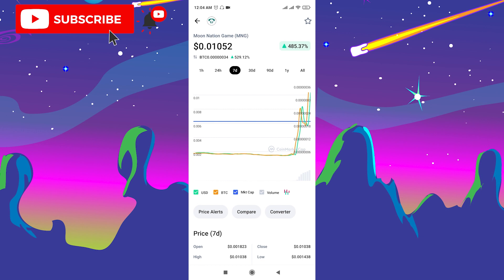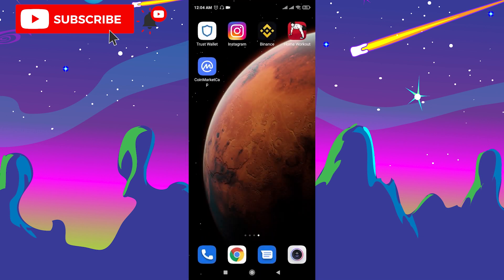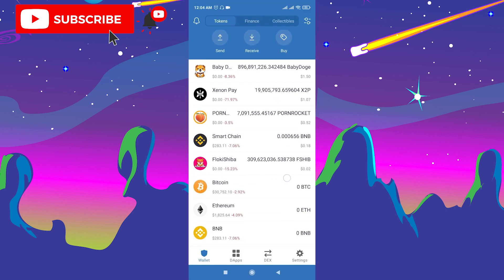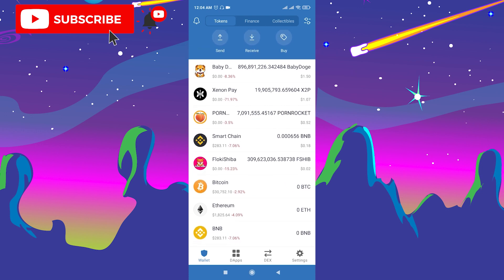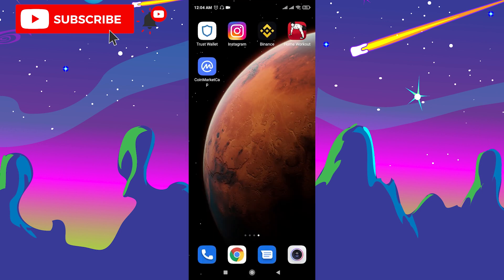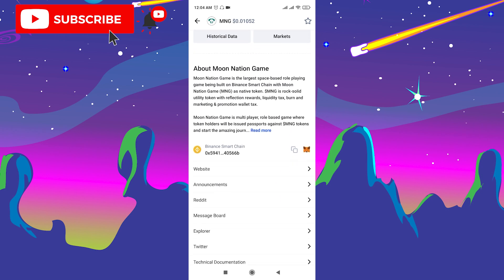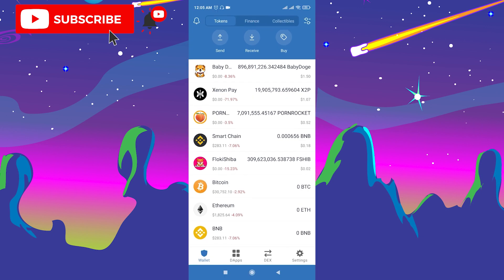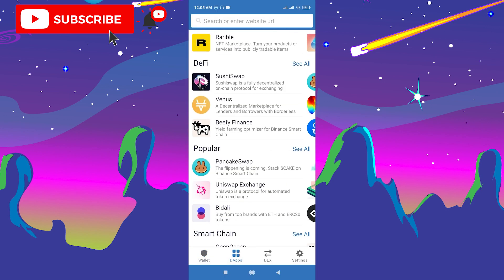How To Buy Moon Nation Game Token On TRUSTWALLET | BUY MNG On Trustwallet!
Buy Moon Nation Game Token

In this video I will teach you how to buy Moon Nation Game Token on Trustwallet. This is a step-by-step tutorial on buying an MNG coin on Trustwallet through Uniswap.